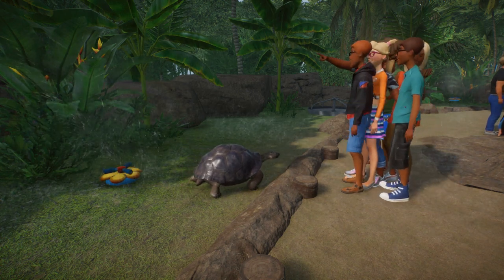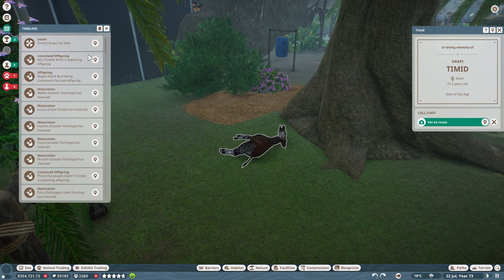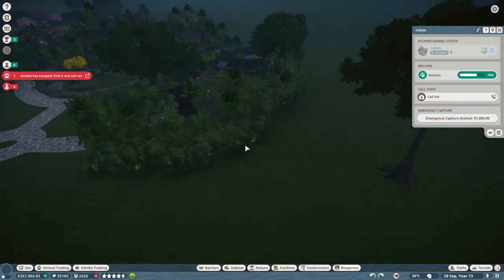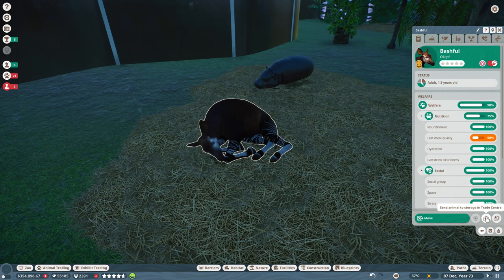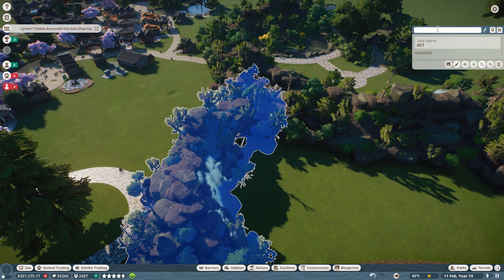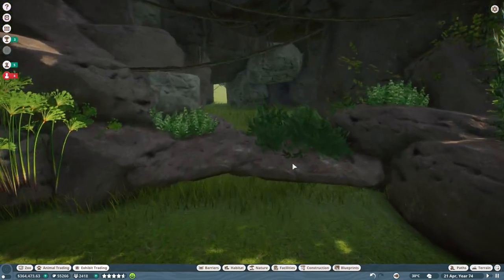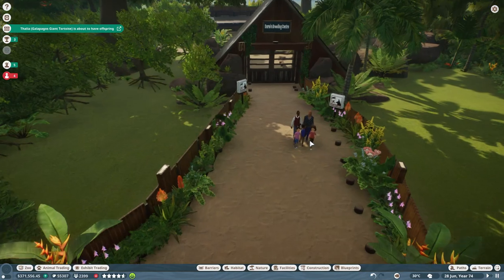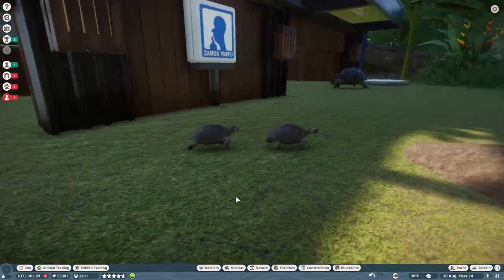The SLOWEST Animal Escape Ever...?! 🐼 Zoodesia Zoo • #72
🌿💚 Stay curious!! 💚🌿